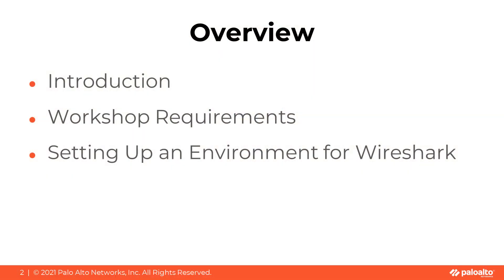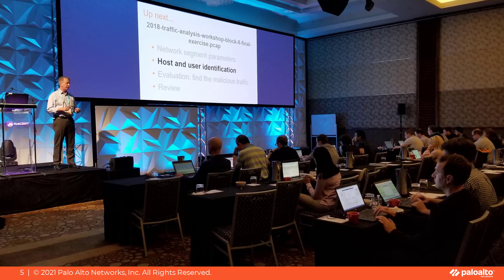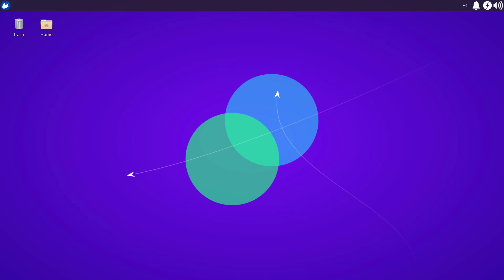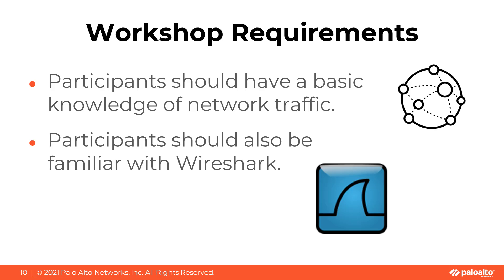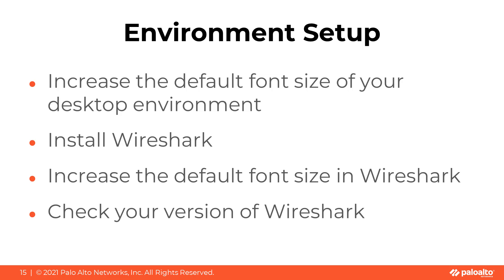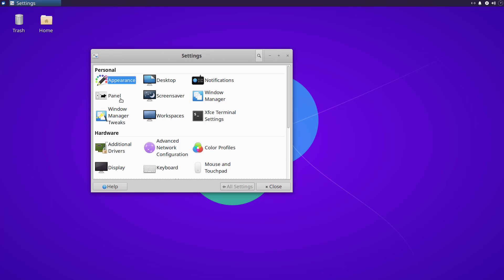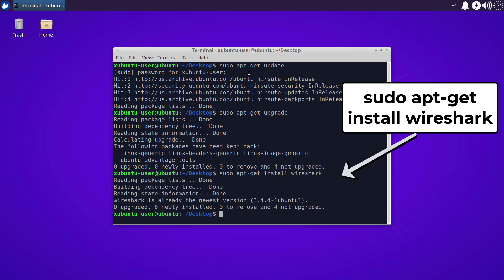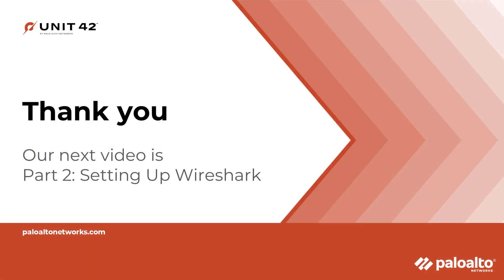Unit 42 Wireshark Workshop Part 1: Introduction & Prerequisites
We get the Unit 42 Wireshark workshop 5-part series started with some background on Wireshark, suggestions for who might benefit from this workshop, and an explanation of how to access the packet capture files you need to follow along with this training.

Threat intelligence analyst Brad Duncan covers the prerequisites you need to get the most out of this workshop and reviews how to prepare an environment for Wireshark.

In this video, you'll find:
0:05 - Introduction
1:15 - Meet Brad Duncan & Workshop Overview
3:13 - What’s Included In The 5-Video Workshop
6:02 - What Do You Need For This Workshop?
7:33 - Wireshark Install & Environment Setup
9:21 - Increasing Default Font Size
11:16 - Check For Latest Updates
11:47 - Installing Wireshark
12:30 - Edit Preferences, Fonts & Colors
13:32 - Review of Part 1

To stay updated with the latest web application and API security, check out our